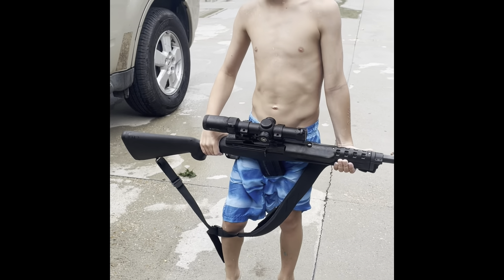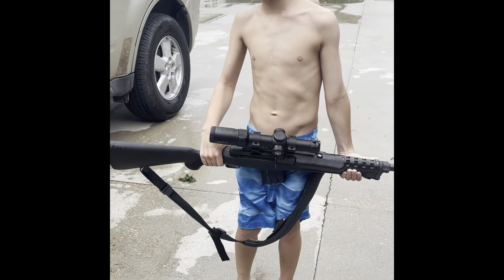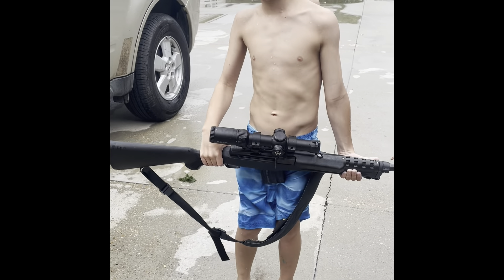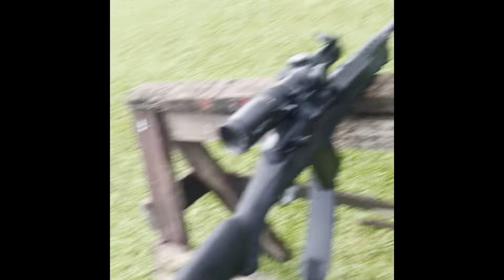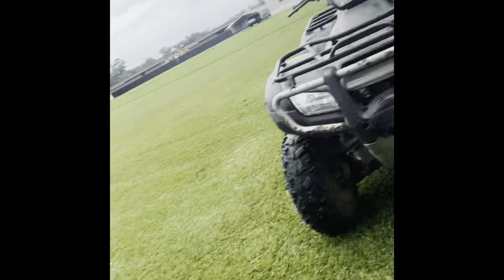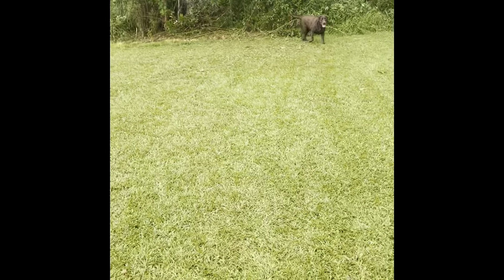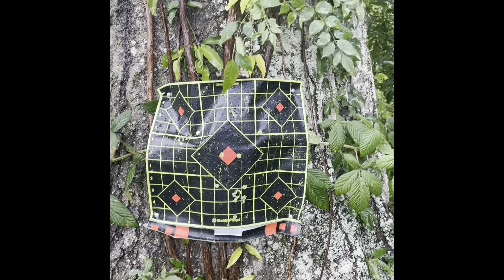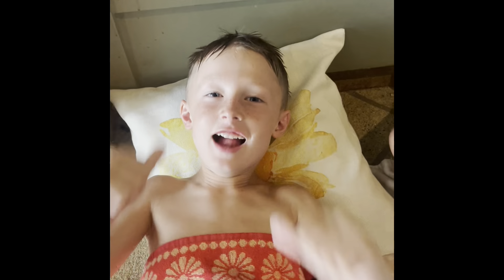Carson enjoying the summer evening shooting guns and swimming!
Check out Carson @CBC_Outdoors  as he swims and gets his suppressed hunting rifle ready for the season.